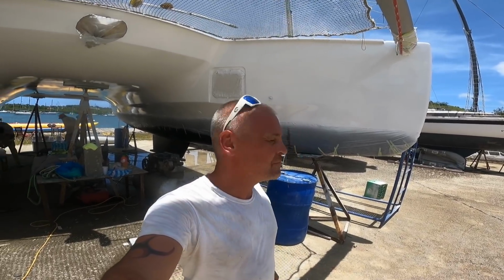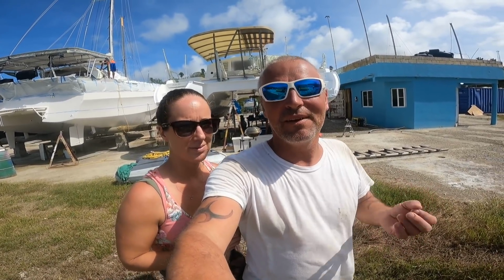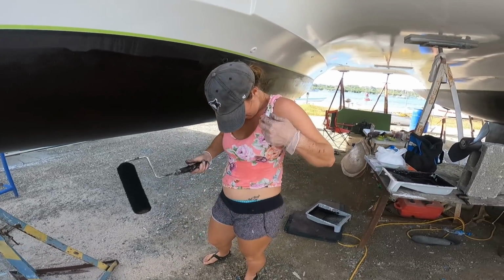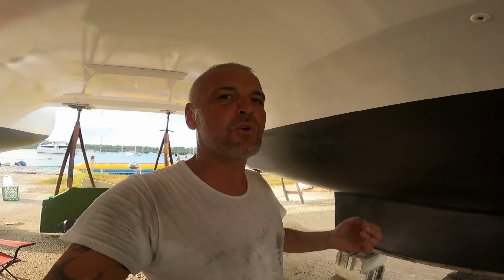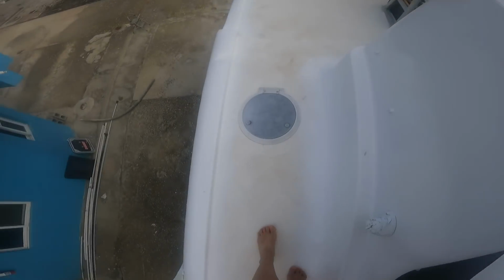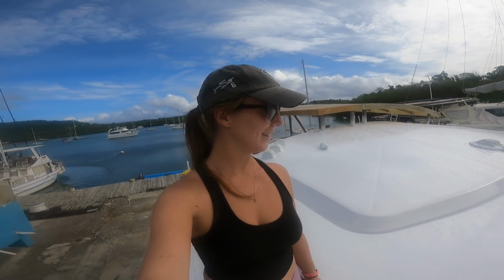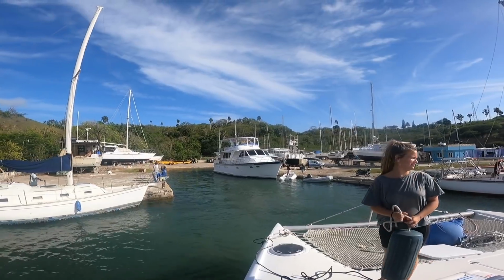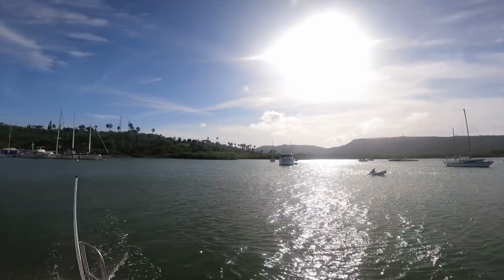It's finally here! SPLASH DAY! (S2 E84 Barefoot Sail and Dive)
In this episode and season finale of Barefoot Sail and Dive we finish the paint job and SPLASH the boat! It has been a long time coming. We have been on the hard for about 9 months! It has been difficult but we have come out stronger!
We are super happy to be FLOATING!

Jose the painter is a very professional. If you need painting done and your in Luperon give him a call!

If patron isn't your thing but you still want to help us out, head over to our website and hit the DONATE button!